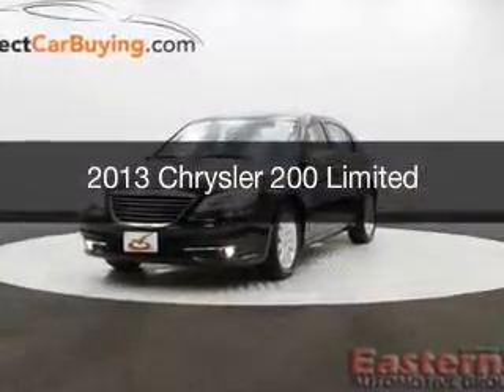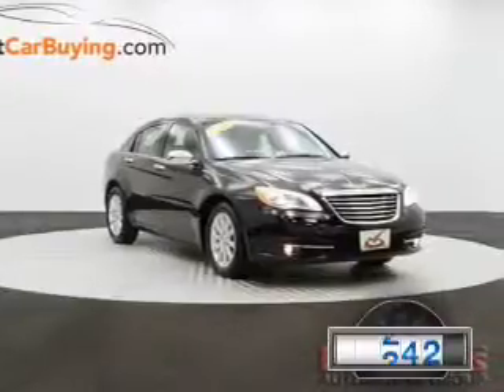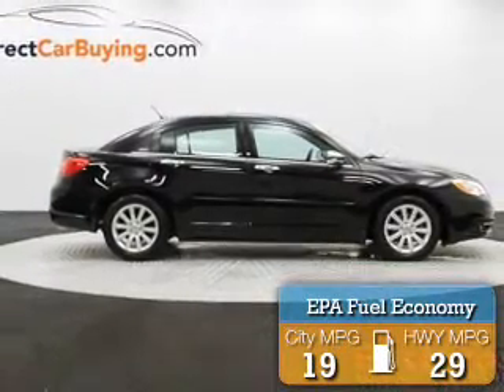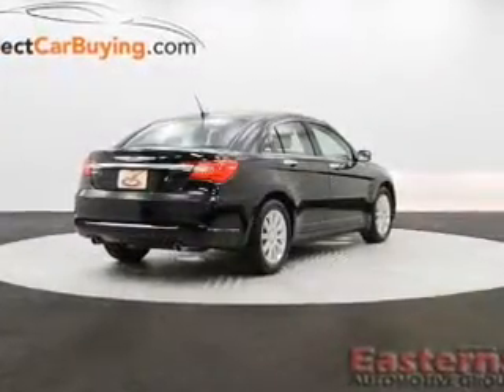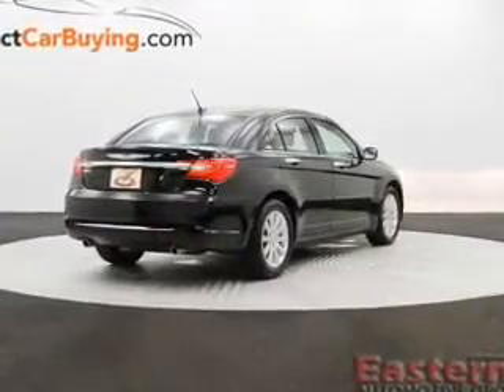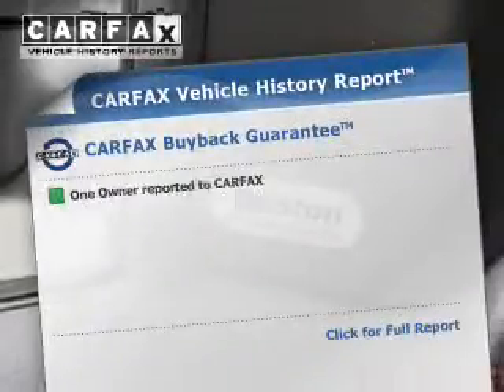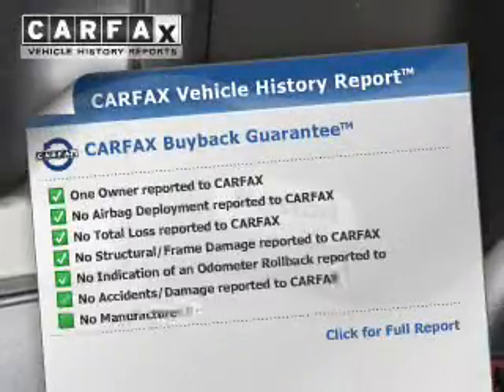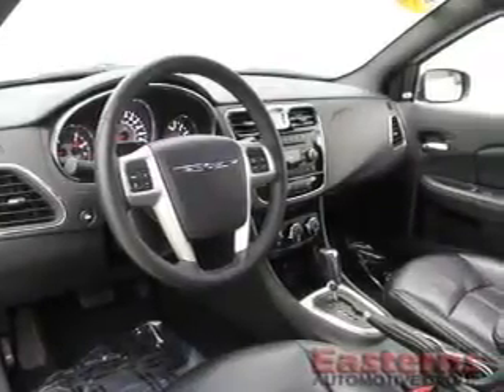2013 Chrysler 200 - Laurel MD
Phone:
Year: 2013
Make: Chrysler
Model: 200
Trim: Limited
Engine: 3.6 liter 6 cylinder 24 valve MPFI DOHC
Transmission: Automatic
Color: Black
Mileage: 32363
Address:
9950 Washington Blvd N